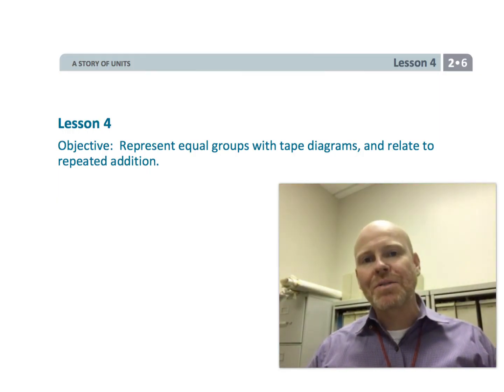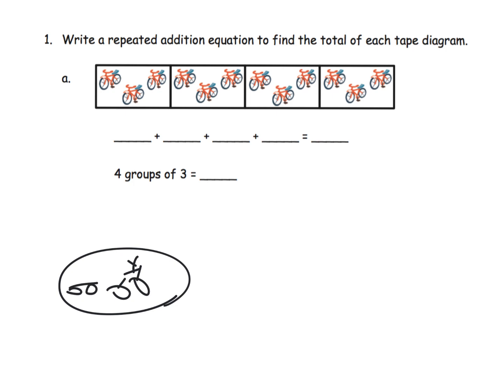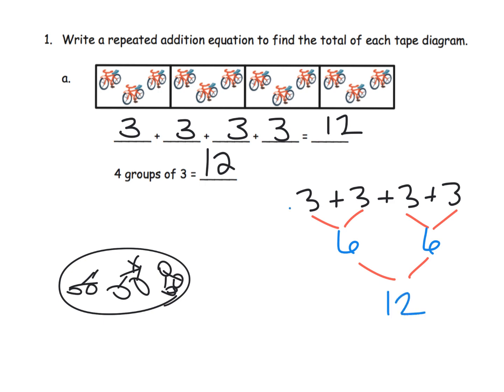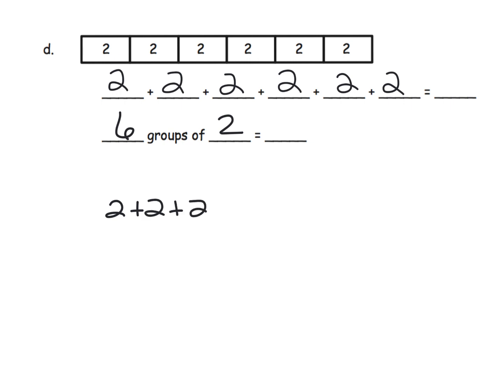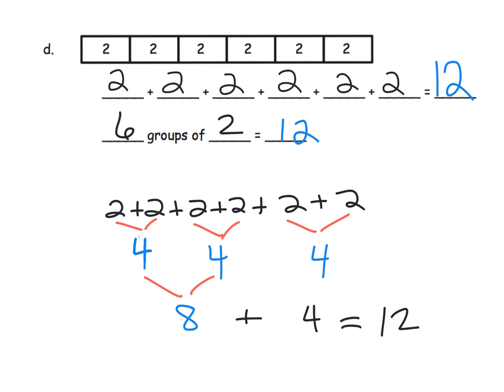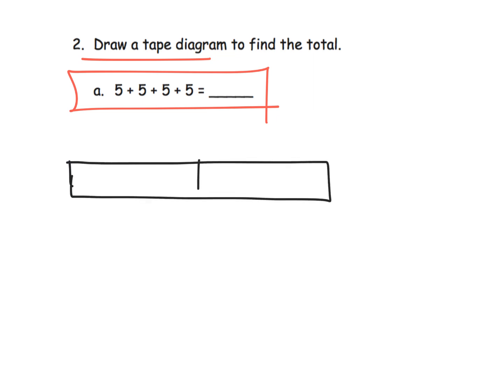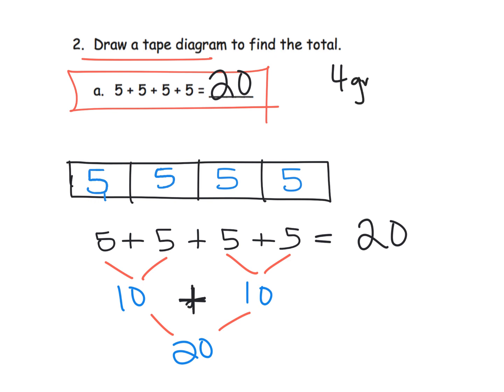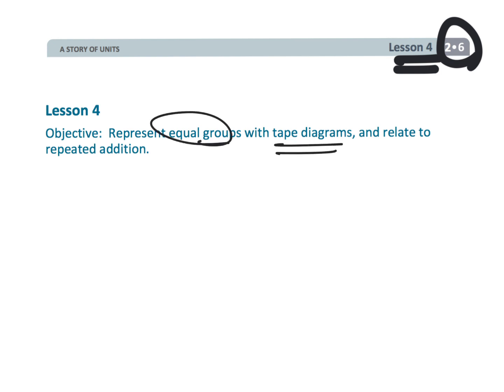Eureka Math Grade 2 Module 6 Lesson 4